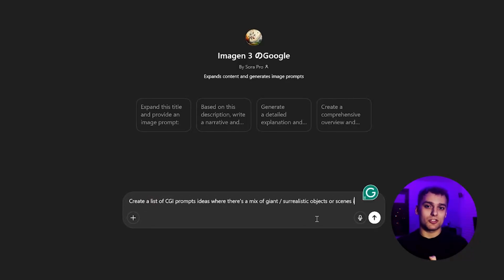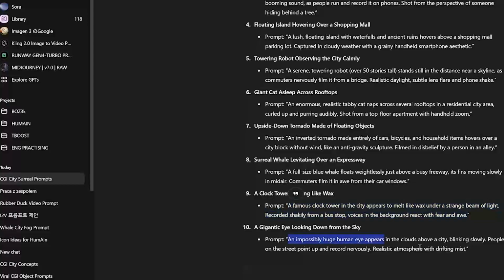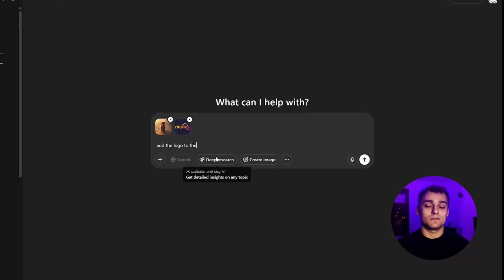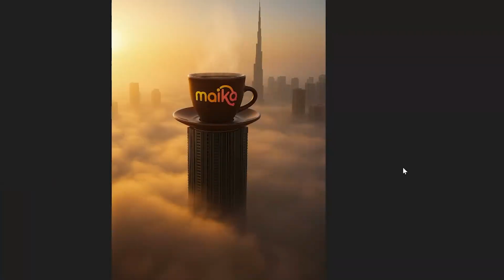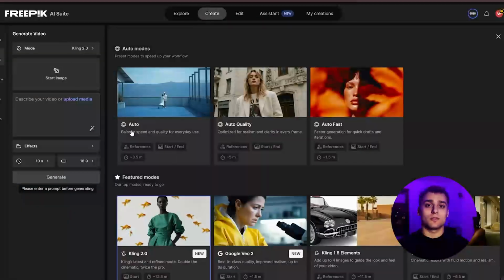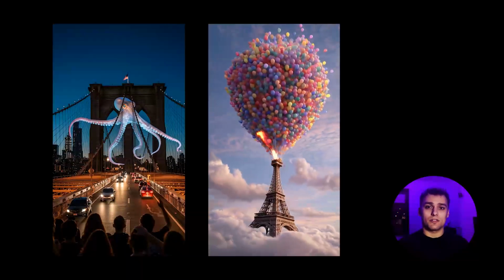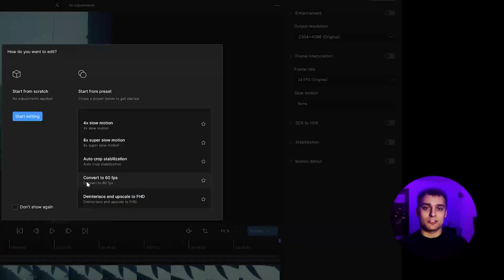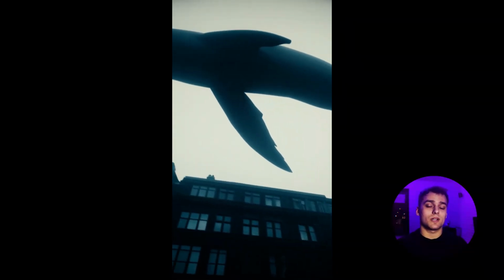How to Make CGI Videos with AI (Step-by-Step Guide for Beginners!)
🚀 How to Make VIRAL CGI Videos with AI (Step-by-Step Guide for Beginners!) 🎬

00:00 – Introduction
00:23 – Writing Prompts with ChatGPT
01:09 – Creating CGI Images in MidJourney
02:12 – Using Real Photos as CGI Bases
02:49 – Upscaling Images for Higher Quality
03:08 – Generating Images with ChatGPT & Imagin
03:45 – Adding Branding with AI
04:46 – Creating Motion with Kling 2.0
05:27 – Testing Other Models (Google VO)
05:49 – Animating with Runway Gen-4
06:10 – Upscaling Videos with Topaz Video AI
06:28 – Final Polish in After Effects
06:49 – Final Thoughts & Recap

Ever wondered how creators are making surreal, cinematic AI videos with flying whales, dreamy landscapes, and branded motion content—without touching 3D software?
In this video, I’ll walk you through the exact workflow to create CGI-style AI visuals and animations using:

ChatGPT (for text prompt generation)
MidJourney V7 (for artistic CGI image creation)
Kling 2.0 & Google Imagin (for dynamic AI video scenes)
Freepik AI tools (for generation + model integration)
Runway Gen-4 (for stable cinematic sequences)
Topaz Video AI (for 4K upscaling & smooth motion)
After Effects (for final polish)

Whether you're creating viral content, motion branding, or dreamlike animations—this guide gives you the tools to make it happen.

🔔 Follow for more AI content including: ai faceless content, midjourney, heygen, runway ai, product video automation, topaz video ai